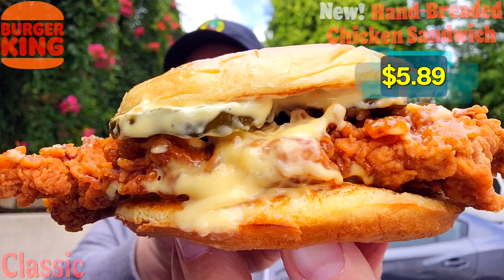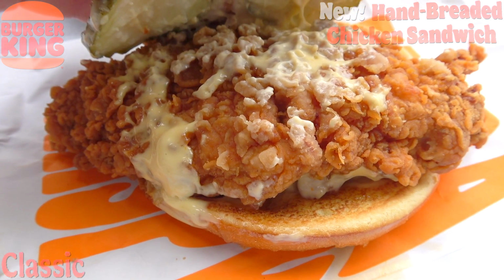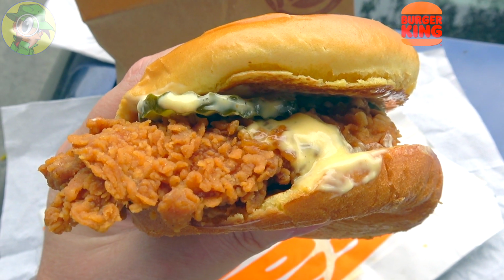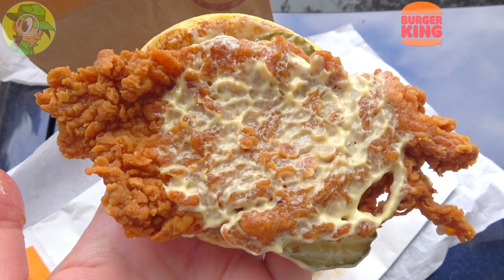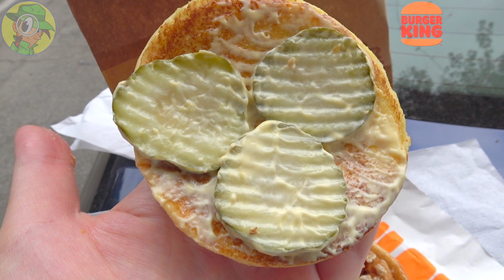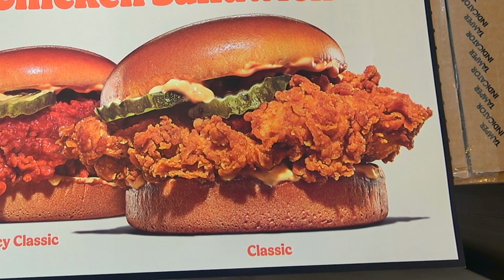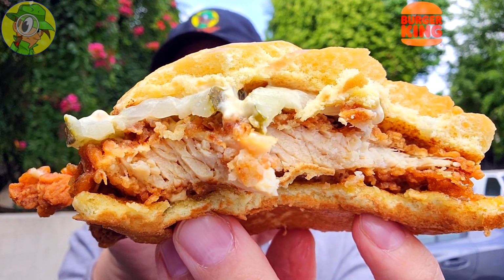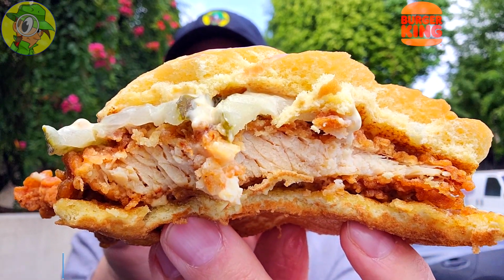Burger King® CH'KING™ HAND-BREADED CHICKEN SANDWICH Review 🍔👑🐔🥪 | Peep THIS Out! 🕵️‍♂️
It's GO TIME for the HOTLY-ANTICIPATED HAND-BREADED CHICKEN SANDWICHES over at Burger King® so let's see if their New CLASSIC CH'KING™ HAND-BREADED CHICKEN SANDWICH lives up to the hype! Could this truly be THE CHICKEN SANDWICH TO BEAT in a literal SEA OF CHICKEN SANDWICH OPTIONS available from most of the FAST FOOD CHAINS?! Find out all that and more right here in this DETAILED BURGER KING® FAST FOOD REVIEW!

Ian K swings by his local Burger King® to give their New CLASSIC CH'KING™ HAND-BREADED CHICKEN SANDWICH a shot! How awesome was the New Burger King® CLASSIC CH'KING™ HAND-BREADED CHICKEN SANDWICH?! Only one way to find out, guys! Peep THIS Out!

CH'KING™ HAND-BREADED CHICKEN SANDWICH ($5.89)
Features a Juicy Hand-Breaded Chicken Breast, Savory Sauce and 3 Deli Pickles all on a Brioche-Style Potato Bun.(™)

NUTRITIONAL INFORMATION

Burger King® CLASSIC CH'KING™ HAND-BREADED CHICKEN SANDWICH
Calories: 800
Fat: 39g
Saturated Fat: 8g
Trans Fat: 0g
Cholesterol: 90mg
Sodium: 710mg
Carbohydrates: 69g
Dietary Fiber: 3g
Sugars: 9g
Protein: 33g